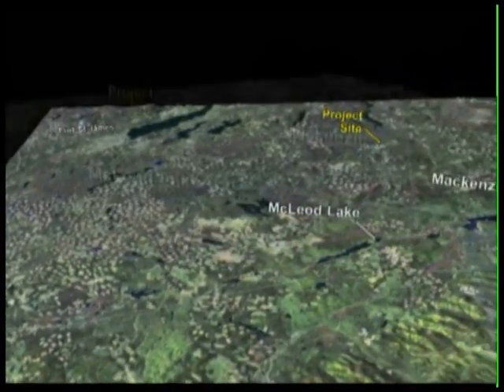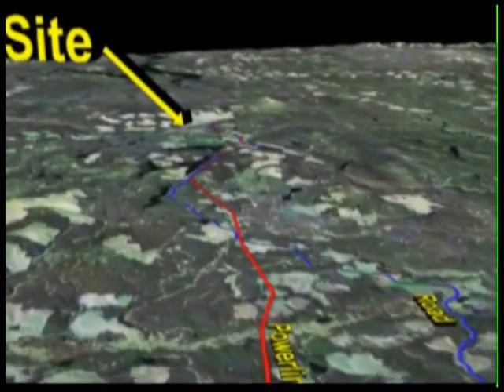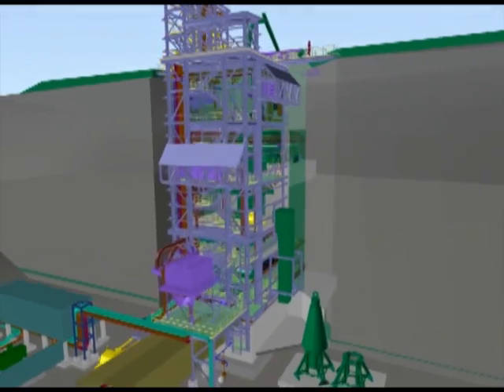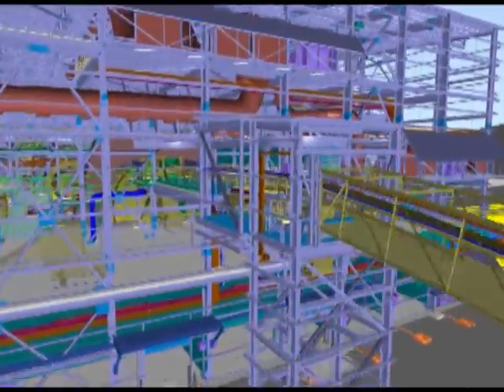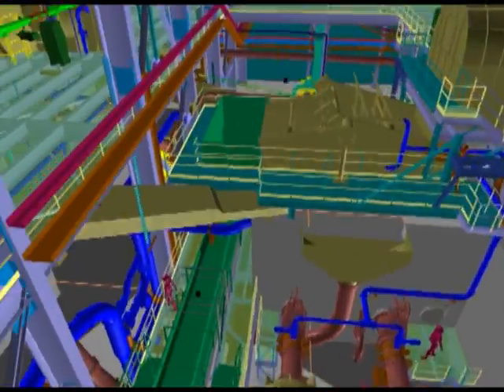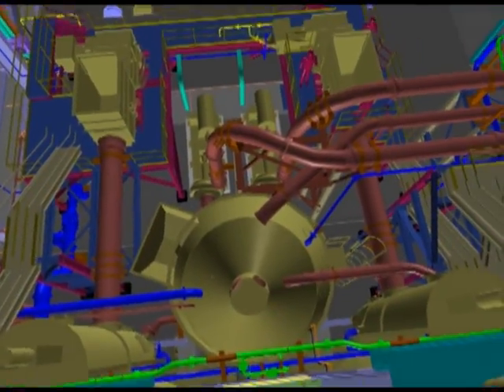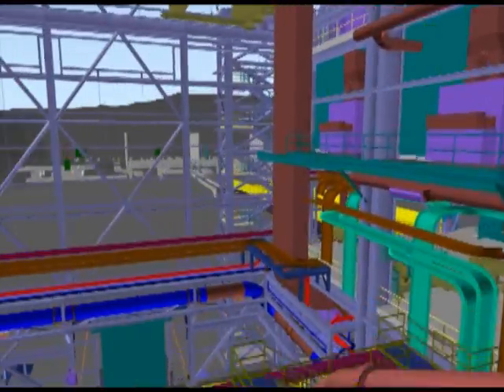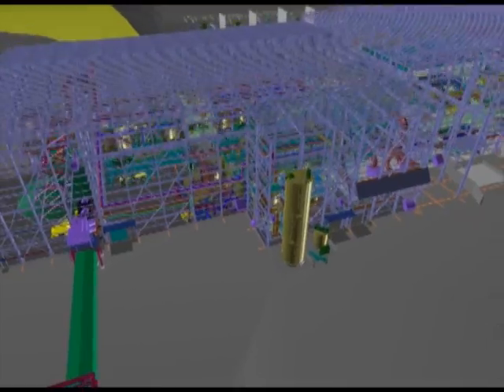Mt. Milligan - Processing Plant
An animated  fly through of the processing plant at the Mount Milligan copper/gold mine.